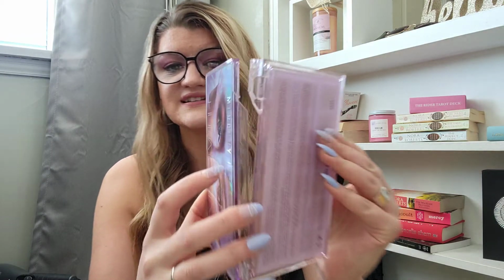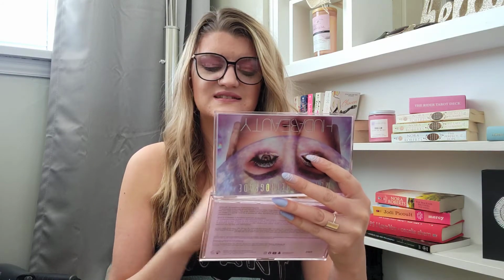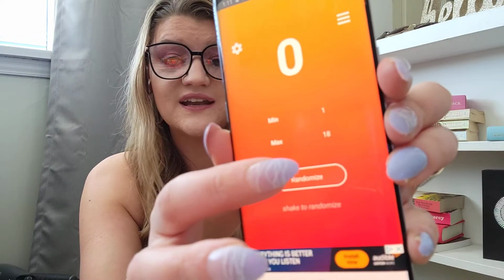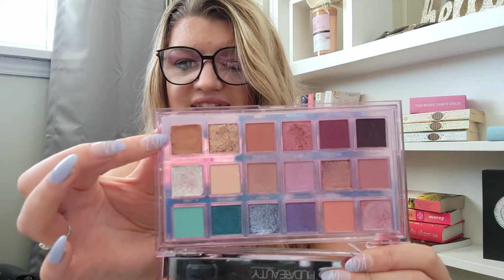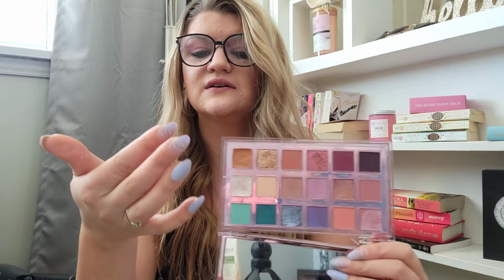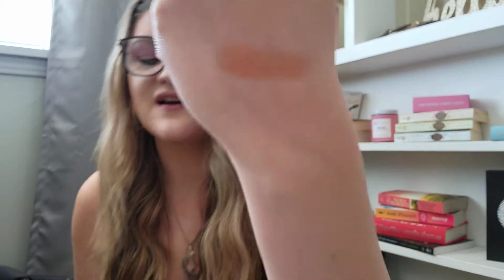Panning Solitaire 2022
Hiii everyone!!

*EDIT; I contacted the Pantastic Ladies and was told it would be okay to call this Panning Solitaire, so that will be what i go with. Thankyou soo much for the suggestions ! :)

Panning solitaire was created by; Erynn Manning

I need your help deciding on a name for this .. I dont know if "panning solitaire" would be okay.
I dont know who created Panning Solitaire.. if you know please let me know so i can credit them!

single #1 - frazzled

updates will be on the 23rd of each month